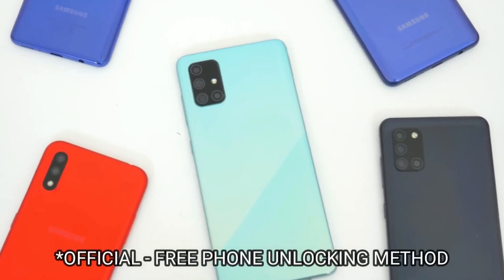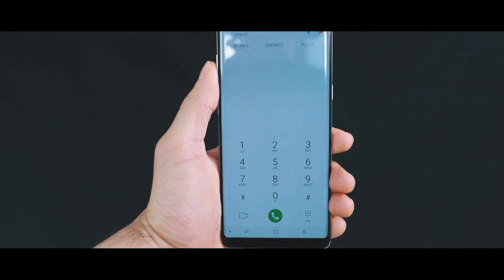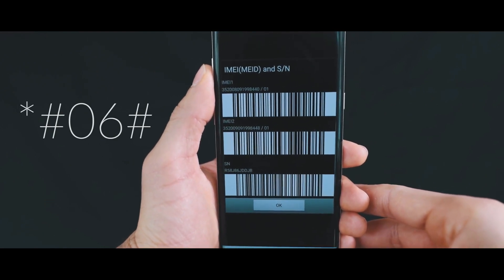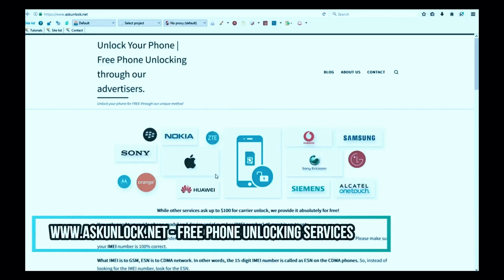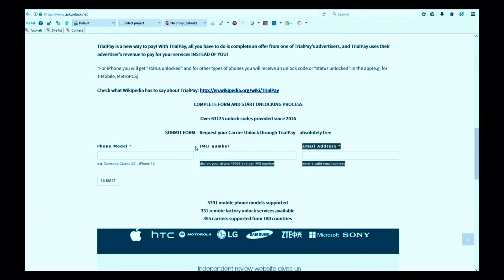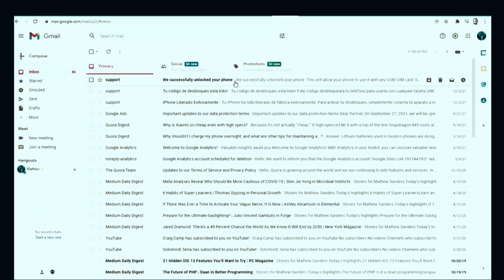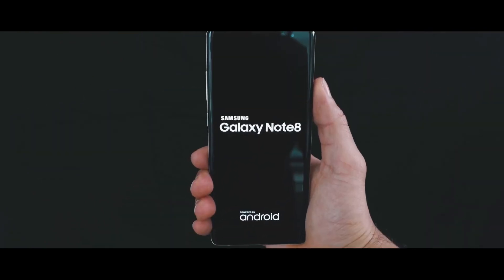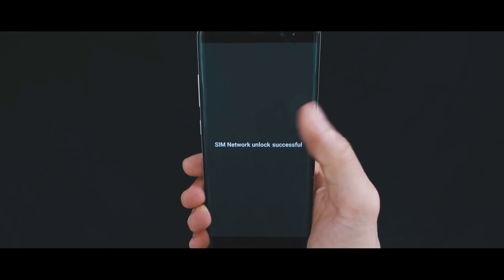How to unlock Samsung Galaxy Xcover with Network Unlock Code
In this video I will show you how to unlock Samsung Galaxy XCOVER with a network unlock code.
This method is based on to the IMEI number of your Samsung Galaxy XCOVER device and is the official method recommended by phone manufactures and network providers to unlock any mobile device from any carrier, worldwide.
How to unlock Samsung Galaxy XCOVER with network unlock code - this is a simple tutorial to learn how to unlock a Samsung Galaxy XCOVER from any GSM carrier such as AT&T  T-Mobile  MetroPCS  Cricket  Vodafone  Orange  etc..

In this video step by step how to unlock a Samsung Galaxy XCOVER

How to unlock Samsung Galaxy XCOVER for free - today I will show you how to unlock a Samsung Galaxy XCOVER phone for free by using this website.

This website offers you unlocking codes in order to unlock your Samsung Galaxy XCOVER.

 After the unlocking request it complete, they will provide you with a network unlock code or pin to unlock your Samsung or Android phone.

This video shows you how to enter a network unlock code or pin in order to unlock a Samsung or Android device. in this video I did the network unlock on the Samsung Galaxy XCOVER

How to SIM unlock Samsung Galaxy XCOVER with a network unlock code.
How to IMEI unlock Samsung Galaxy XCOVER with a network unlock code.
How to factory unlock Samsung Galaxy XCOVER with a network unlock code.
How to unlock Samsung Galaxy XCOVER with a network unlock code.
unlock Samsung Galaxy XCOVER, how to unlock Samsung Galaxy XCOVER, unlock Samsung Galaxy XCOVER with a network unlock code, how to unlock Samsung Galaxy XCOVER with a network unlock code